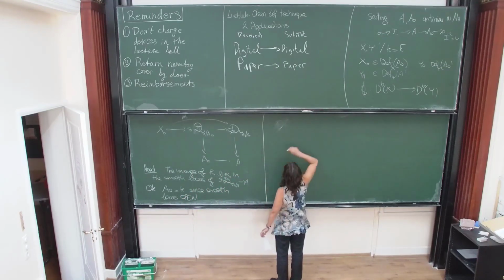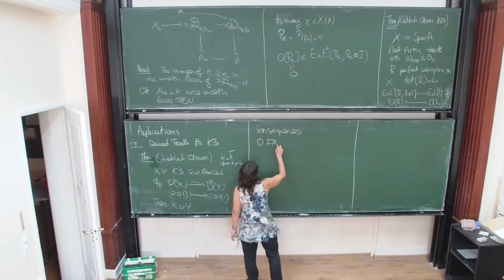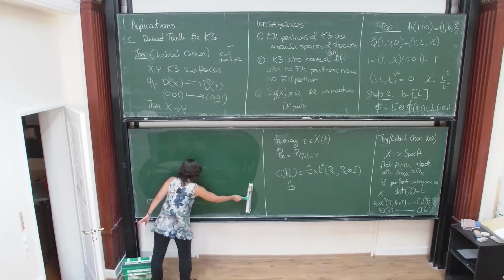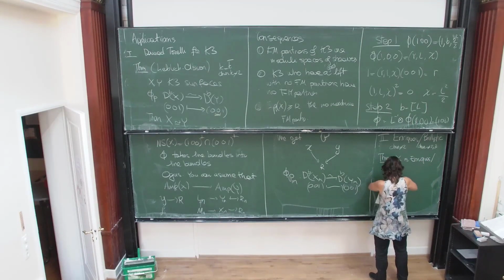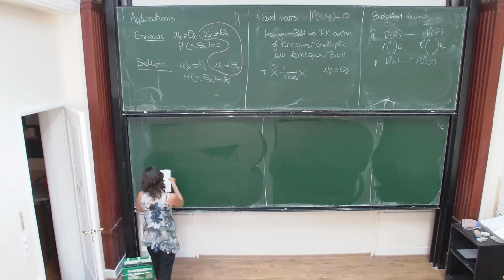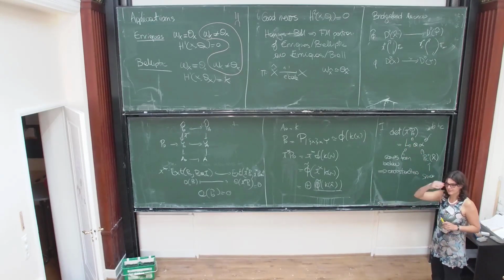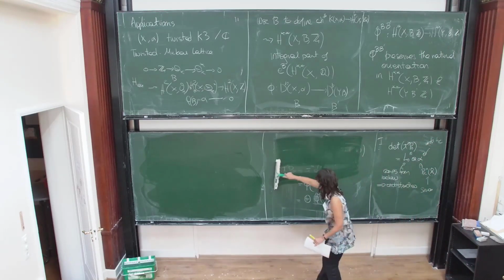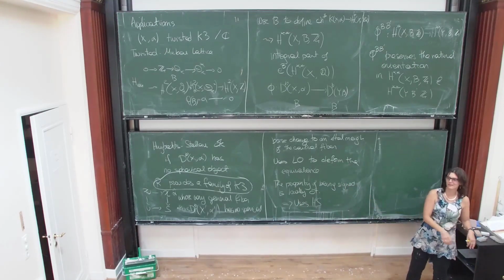Sofia Tirabassi: Lieblich-Olsson deformation technique and applications 4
In this lecture series I will explain how one can use deformation theory to study derived categories in positive characteristic.
I will start by giving an overview on what does it mean to lift something to characteristic 0 and when is this possible. Then I will present a baby example: the study of the Fourier-Mukai partners of products of elliptic curves over algebraically closed fields of characteristic at least 5. After that, I will present Lieblich-Olsson deformation technique which allows us to deform derived equivalence. This is a very versatile tools with many applications (not just in positive characteristic!). I will conclude the
series by going over some of these applications in greater details.